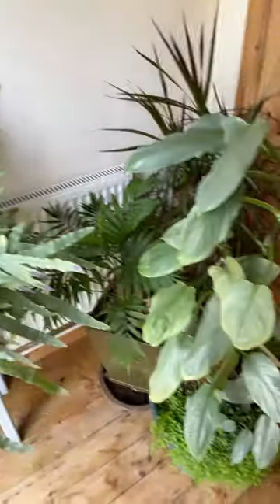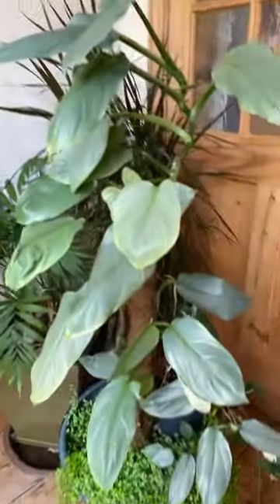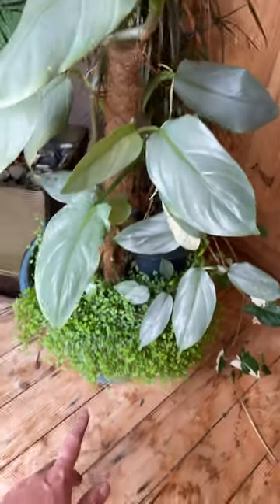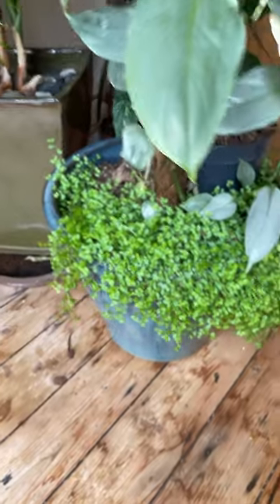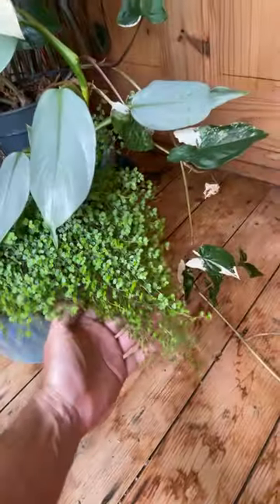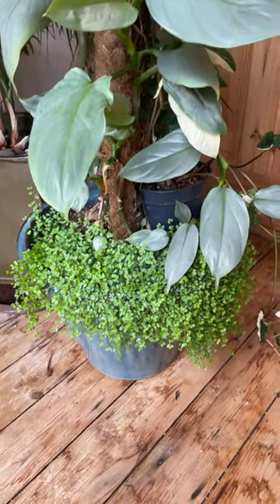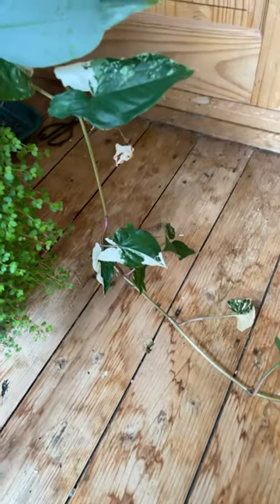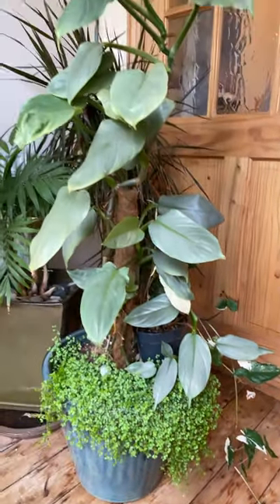Soleirolia Massive Growth!